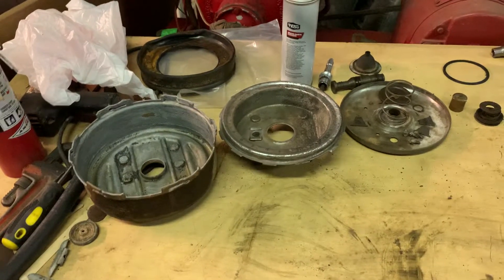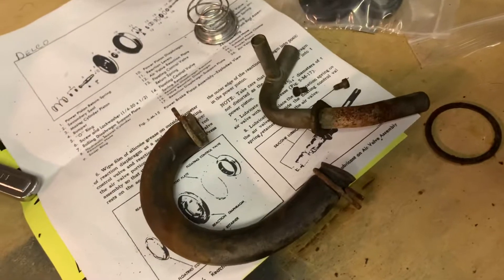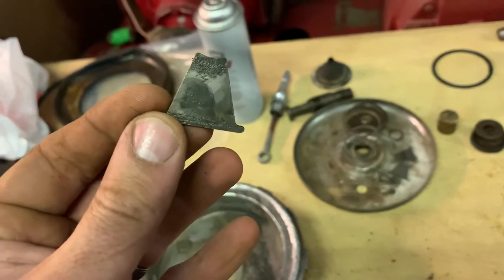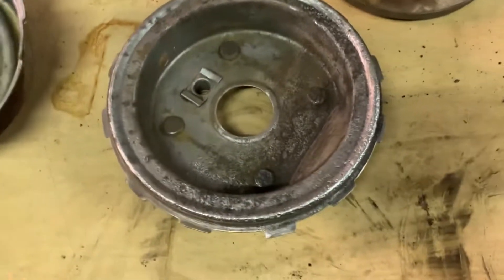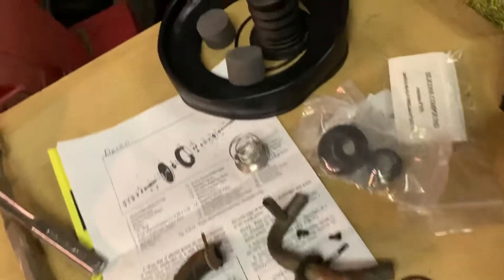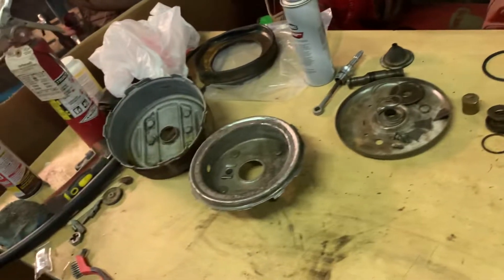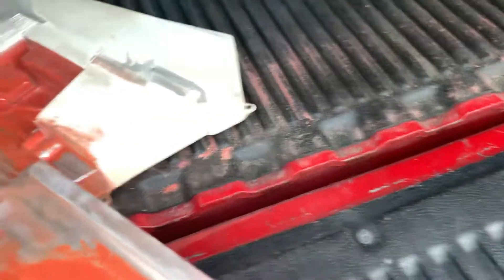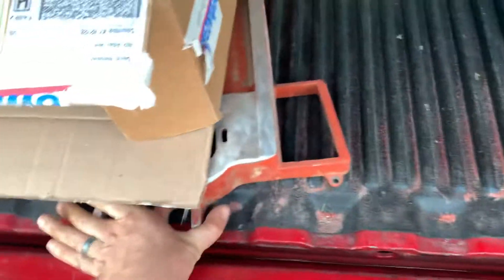1960 Buick power brake rebuild (Part 2)